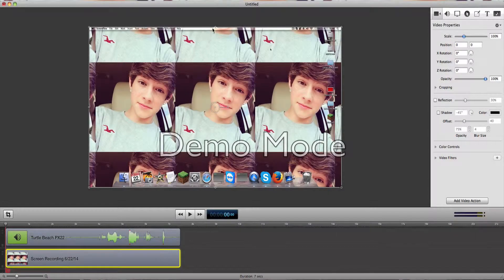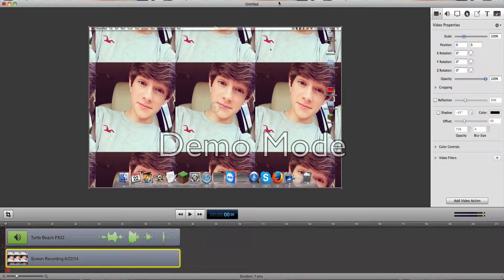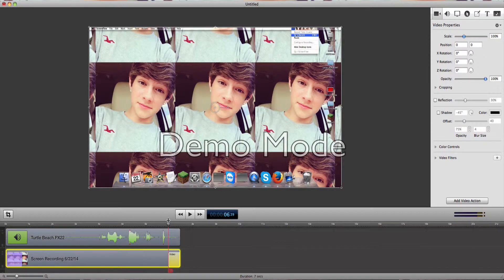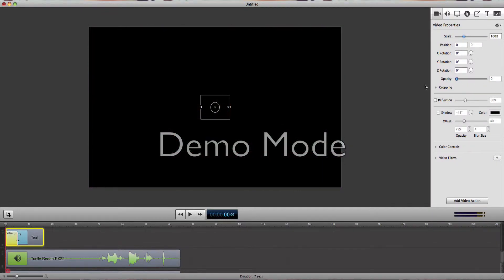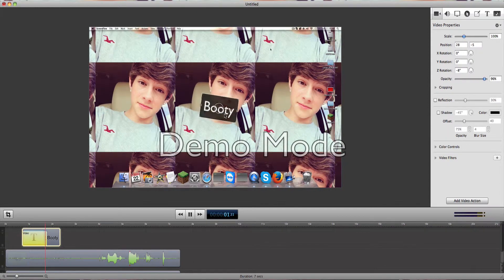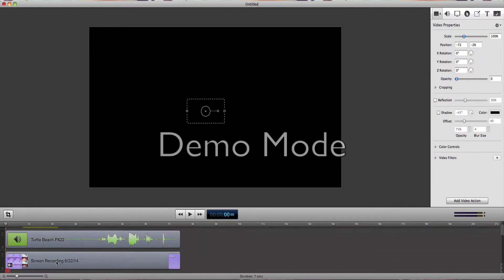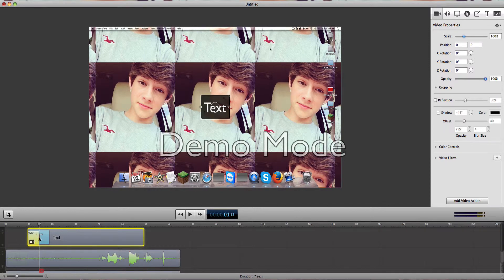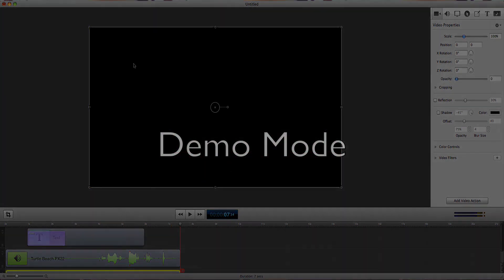Screenflow:How to Fade In and Fade Out video and text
This video will tell you how to fade in and fade out text and fade in and fade out videos.
Sorry for demo mode I am not allowed to buy anything XD